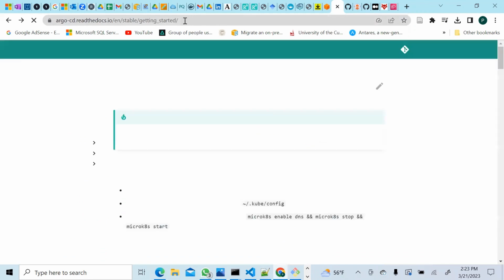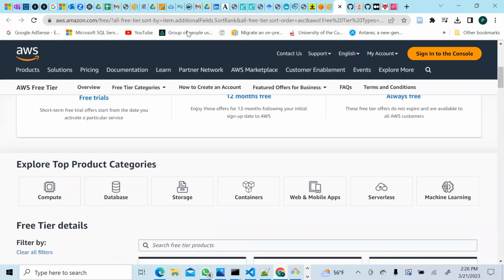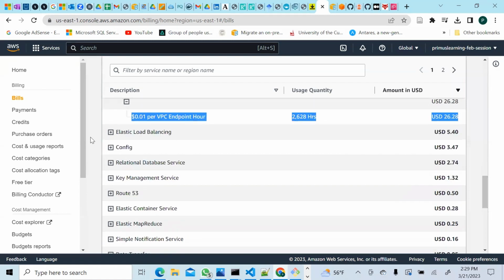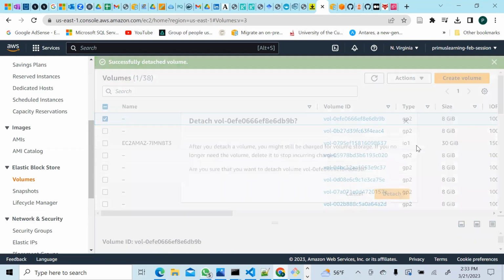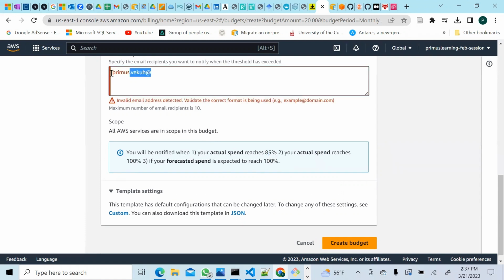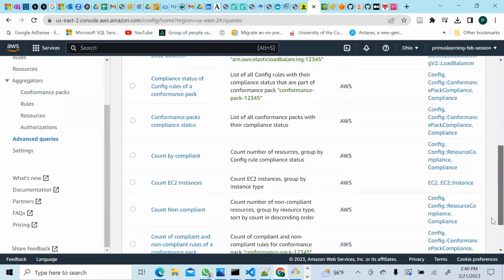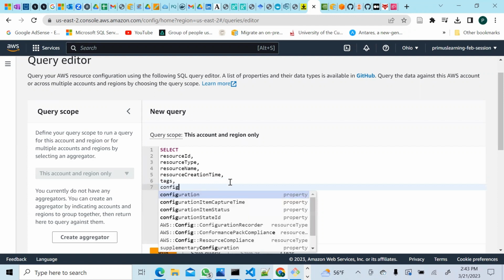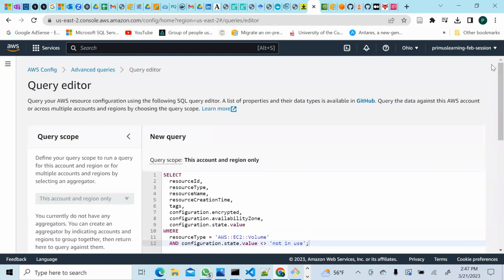How to manage AWS Costs to avoid huge bills - cost optimization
This video demonstrates how to manage costs and avoid huge bills at the end of the month.